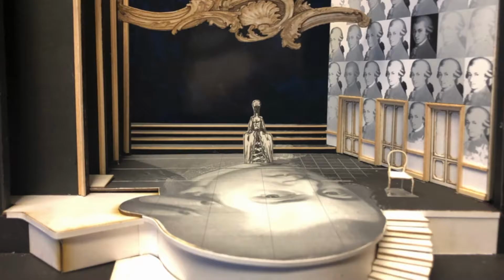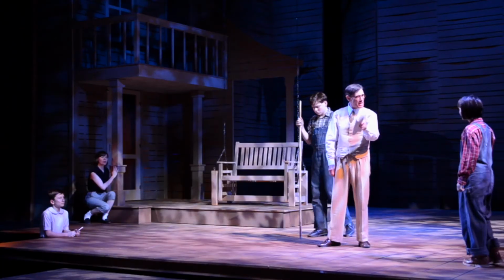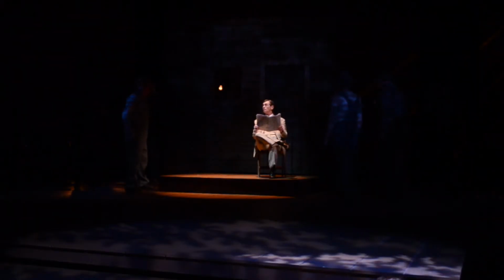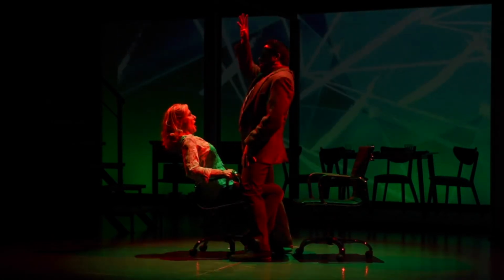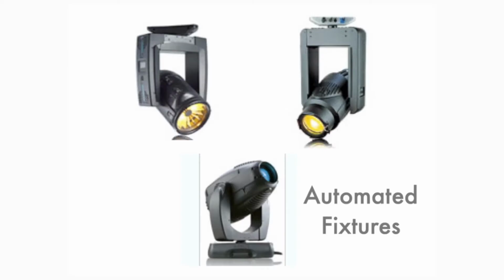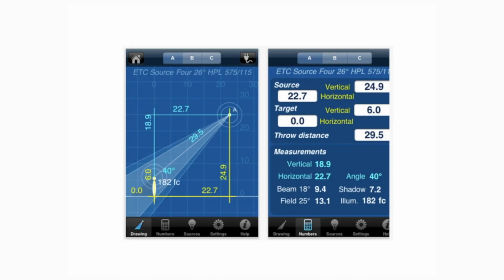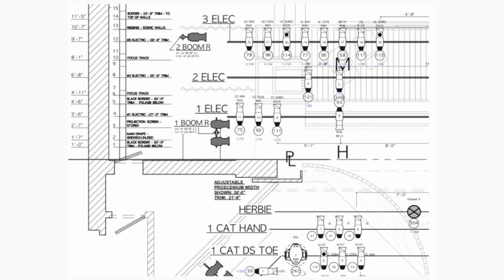Lighting Design with Dawn Chiang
In a stage production, what tells you the time of day, location, or even the overall mood before an actor utters a single word? Lights!

There's so much more than flipping a simple switch to get a stage lit. Learn more about the lighting process from lighting designer Dawn Chiang as she walks you through from design meetings to opening night.